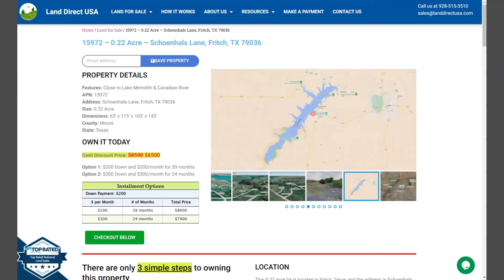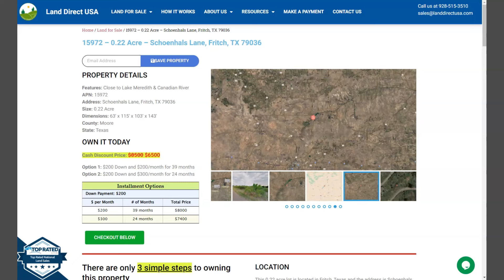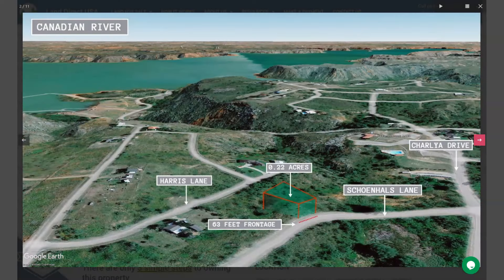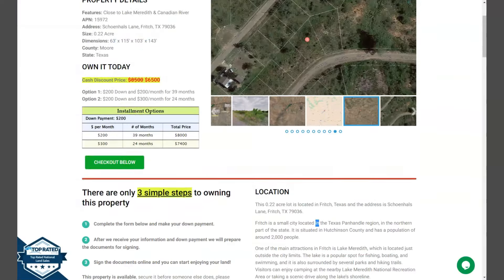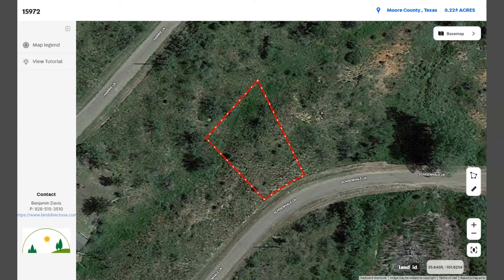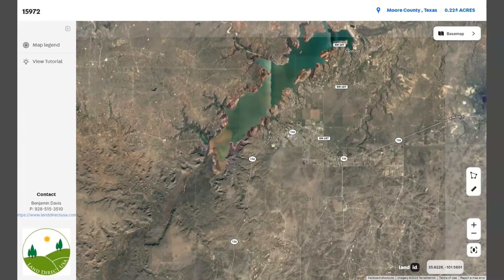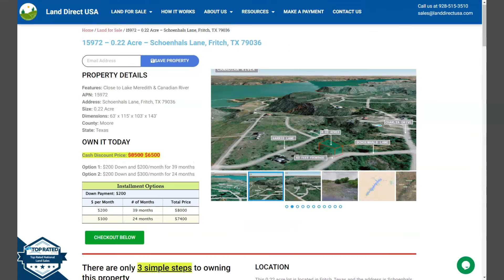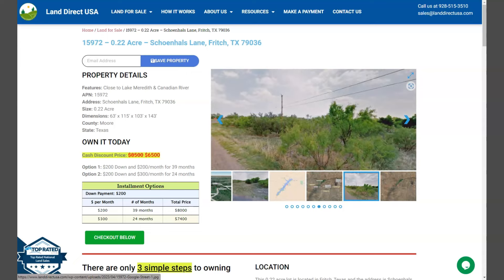0.22 acre land for sale in Fritch, Texas [15972]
This 0.22 acre lot is located in Fritch, Texas and the address is Schoenhals Lane, Fritch, TX 79036.

State: Texas
County: Moore
Parcel Number: 15972
0.22 acre land for sale in Fritch Texas
Features: Close to Lake Meredith & Canadian River